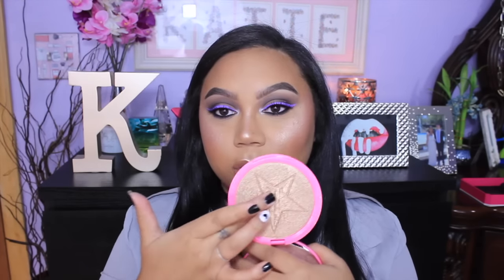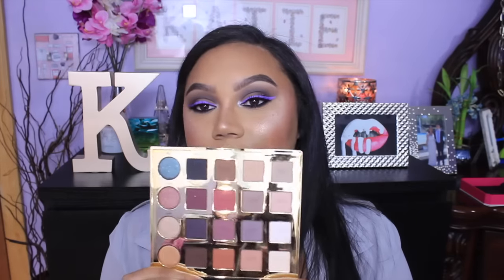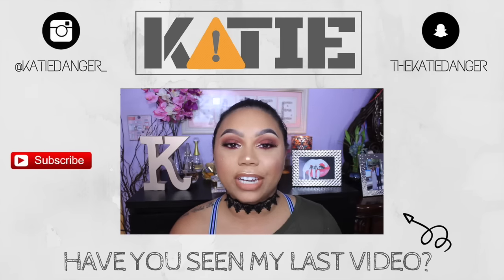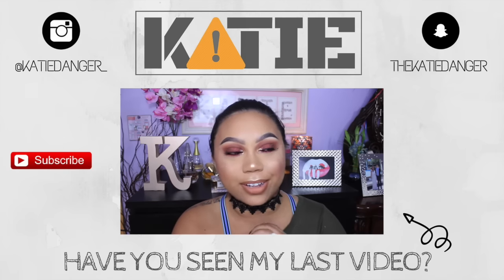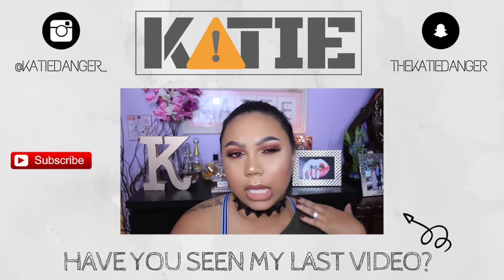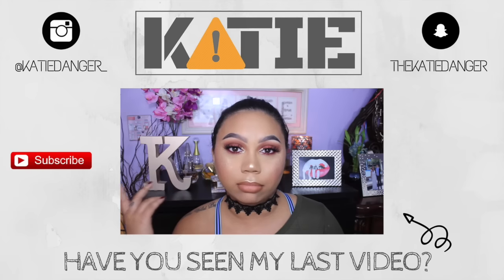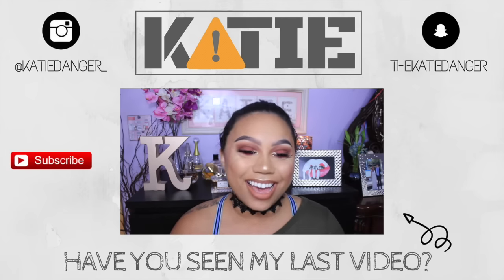October Favorites | Katie Danger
Products Mentioned:
Summfit No. 2 Brush
Tarte Shape Tape Concealer (Tan Sand)
Jeffree Star Cosmetics Skin Frost (King Tut)
Anastasia Beverly Hills Master Palette By Mario
Tarteist Pro Eyeshadow Palette
Kylie Lip Kits (Brown Sugar, Love Bite)
Bath and Body Works Aromatherapy Stress Relief Eucalyptus Tea Lotion
Yves Saint Laurent Wallet of a Chain
American Horror Story Hotel

MOTD:
Nivea Men’s Post Shave Balm
MAC Prep + Prime Skin Refined Zone Treatment
Anastasia Beverly Hills Stick Foundation (Amber)
Nars Smudge Proof Eyeshadow Base
Benefit Good Proof Brow Pencil (6)
Anastasia Beverly Hills Clear Brow Gel
Bobbi Brown Long Wear Eye Base
Tarteist Pro Palette (Indie, Profesh, Fierce, Vamp, Classic, Bold)
Jeffree Star Velour Liquid Lipstick (Blow Pony)
L’Oreal Telescopic Carbon Black Mascara
Blinking Beauté Lashes (No. 6)
Make Up For Ever Artist Liner
Make Up For Ever Artist Shadow (ME122)Tarte Shape Tape Concealer (Tan Sand)
Tarte x Makeup Shayla Contour Palette
Becca x Jaclyn Hill Champagne Glow Face Palette (Pamplemousse)
Jeffree Star Skin Frost (Peach Goddess)
Kylie Cosmetics Lip Kit (Brown Sugar)

XO. KDanger_